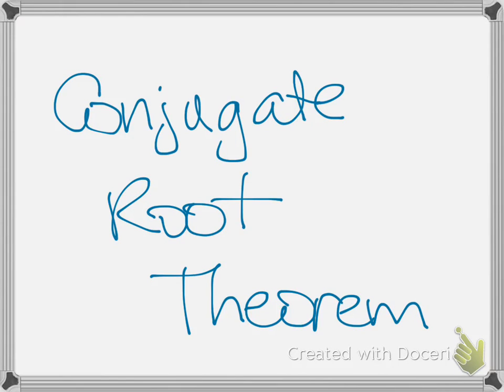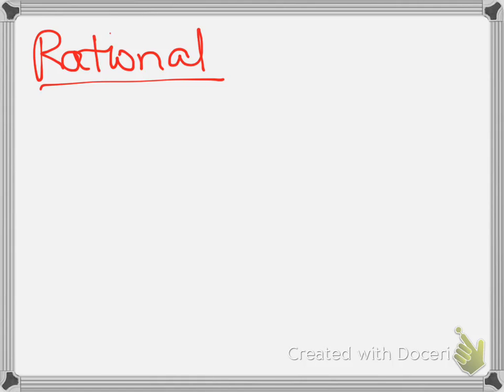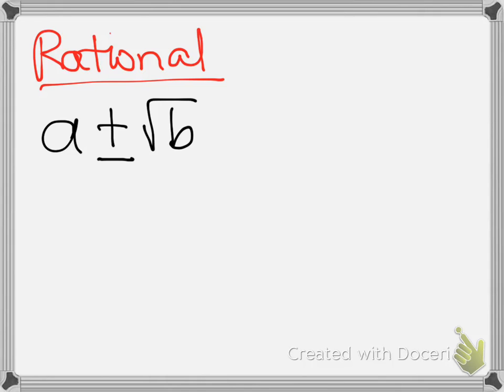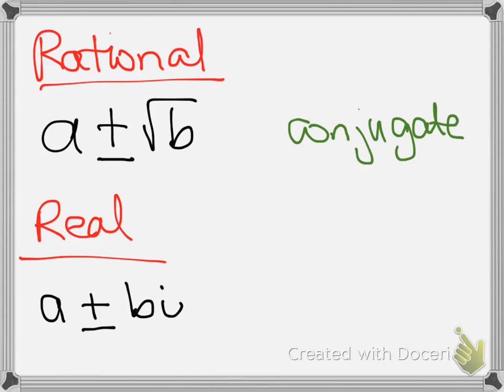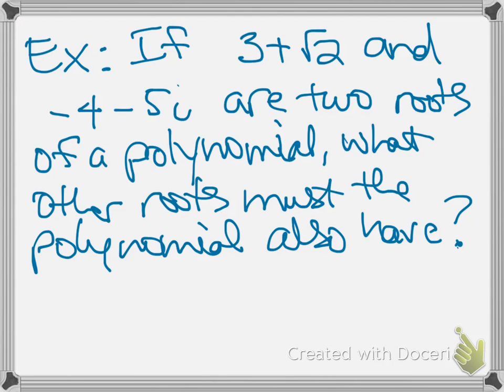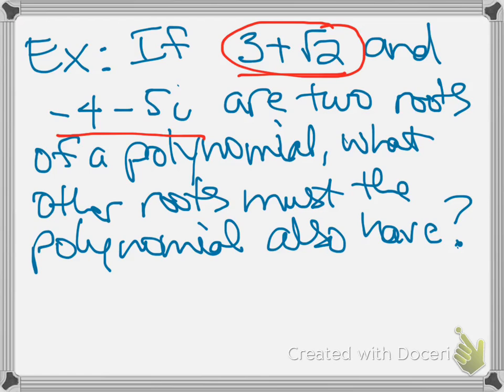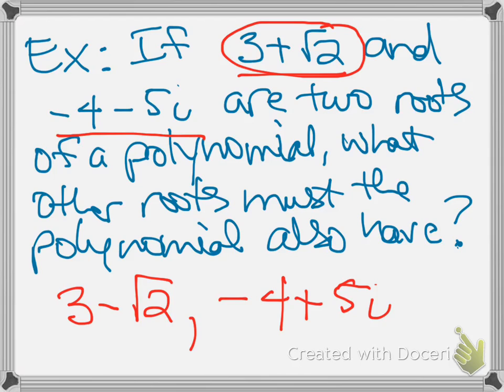Conjugate Root Theorem